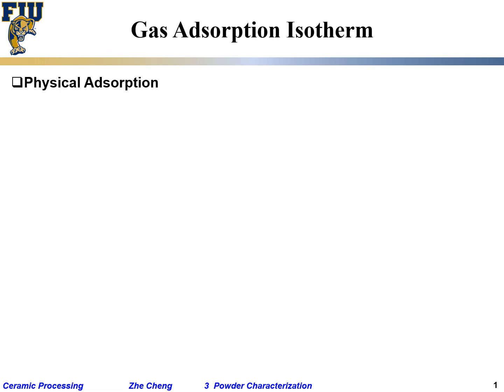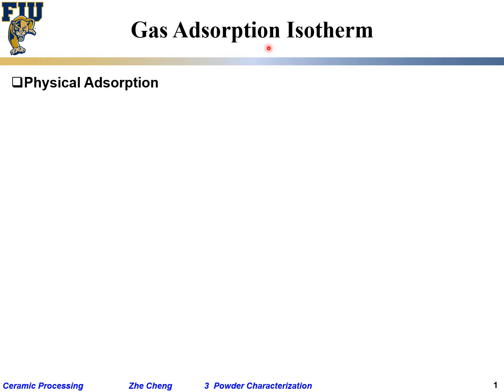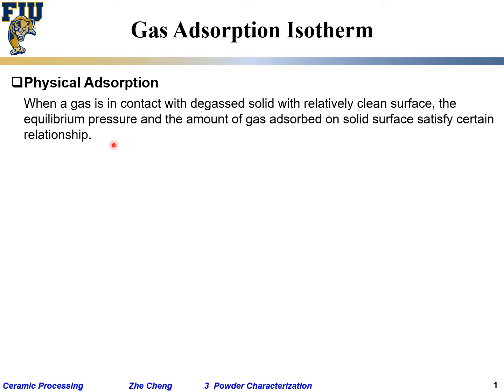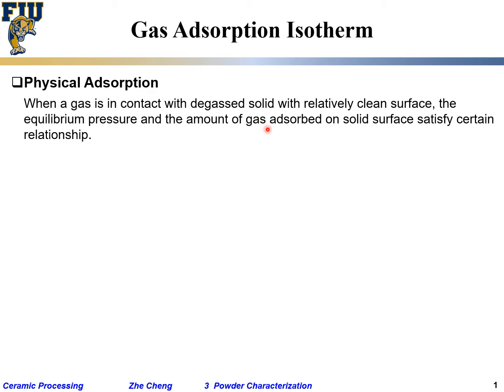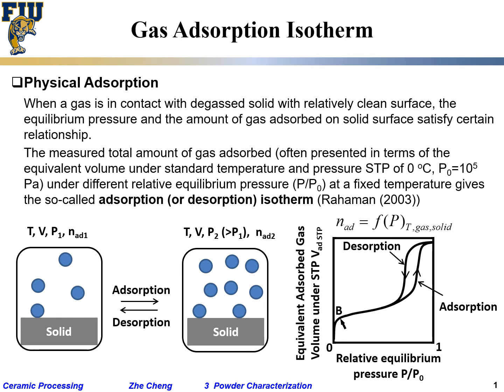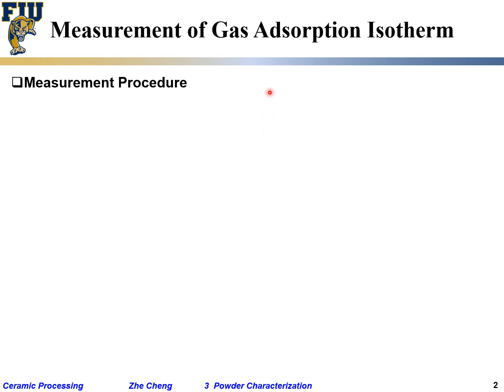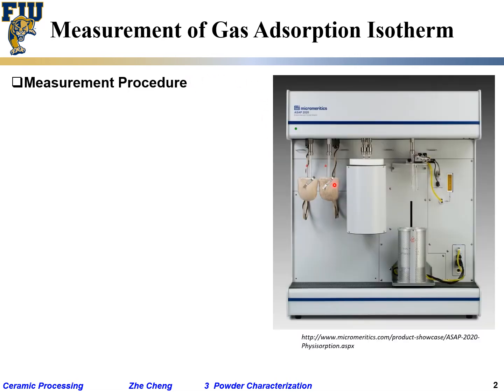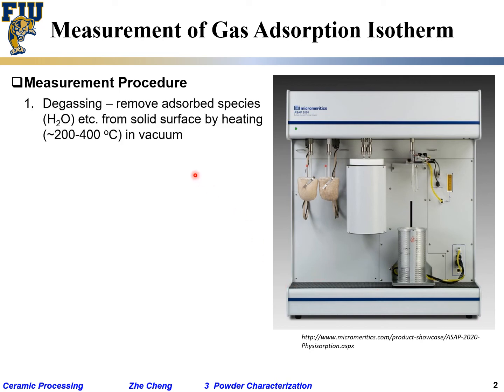Ceramic Processing L3-12 Measurement of gas adsorption isotherms